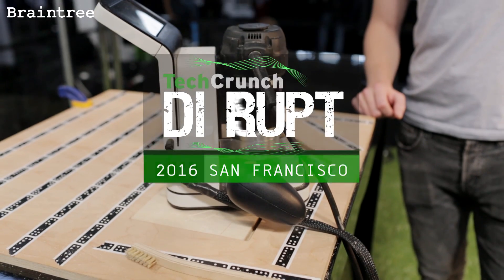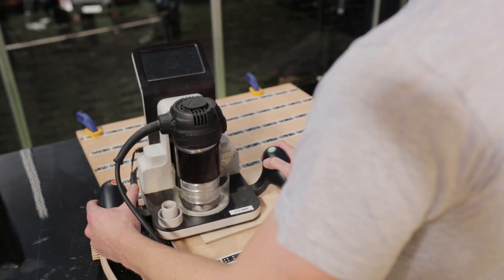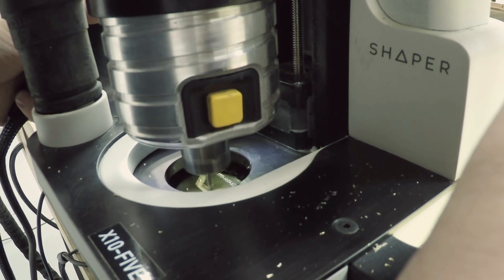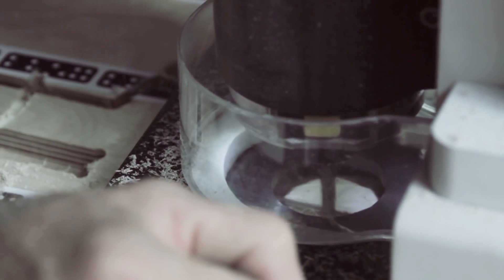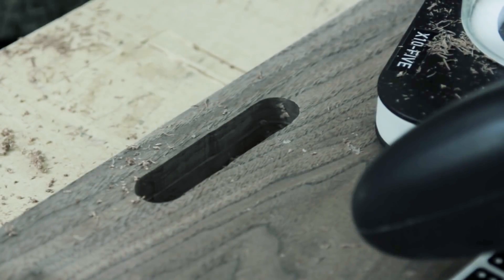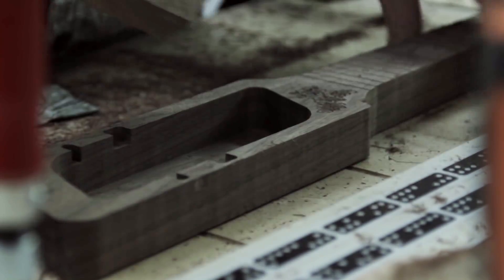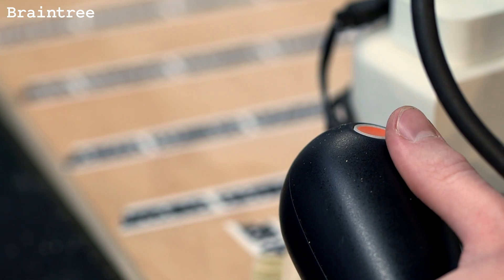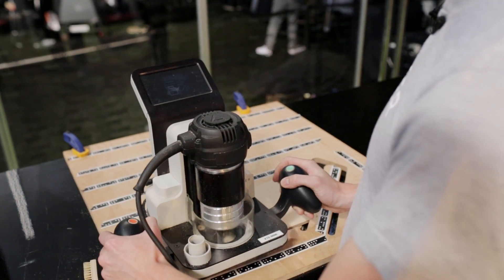Shaper's Origin handheld CNC machine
Shaper demos Origin a handheld CNC machine at Disrupt SF 2016.